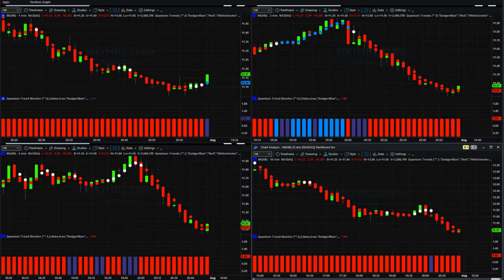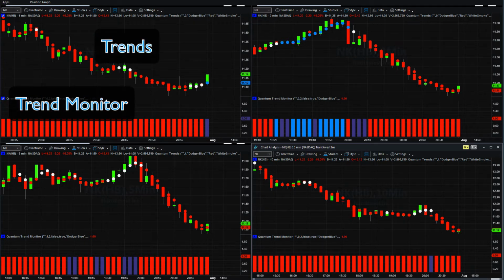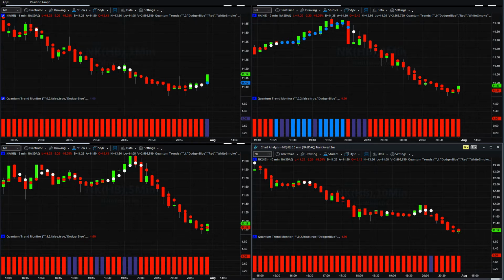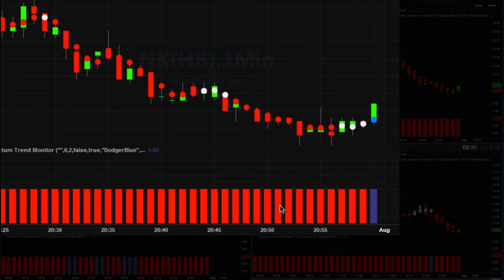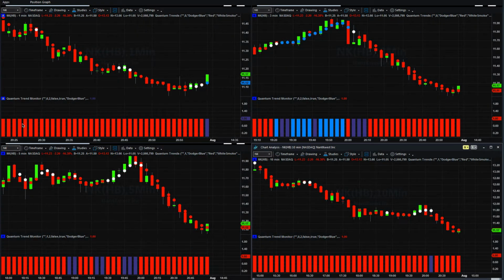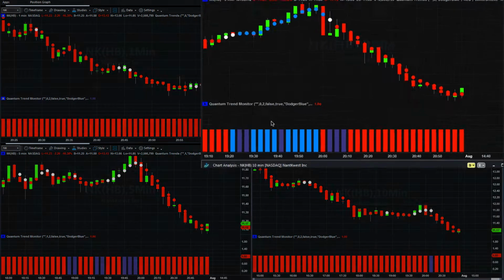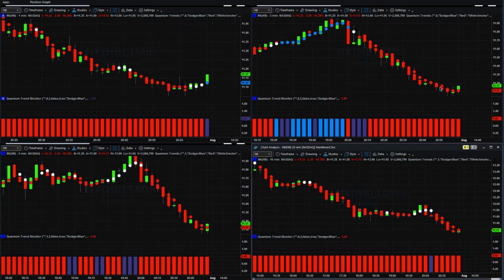Staying in a bearish trend using the trends and trend monitor indicators for Tradestation Securities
Staying in a bearish trend using the trends and trend monitor indicators for Tradestation Securities. How to stay in a bullish trend using the trends indicator for Tradestation Securities. One of the oldest maxims in trading is ‘let the trend be your friend’. But as we all know this is easier said than done! Why? Because first of all you have to identify a trend and then you have to stay in it, which is one of the hardest things to do in trading

Staying in a trend to maximize your profits is extremely difficult. In addition, how do you know when a trend has started? It’s very easy to look back and identify the trend, but not so easy at the live edge of the market.

As this is where the Quantum Trends indicator for Tradestation can help you. It is the ‘sister’ indicator to the Quantum trend monitor. Together they go hand in hand to keep you in and surfing the trend. The Quantum Trends indicator describes the trend graphically as it develops working at the live edge of price action and so moves quickly to highlight the potential start of a new trend.

And most importantly the trends indicator signals when a market is moving into a congestion phase, by painting the trend dots in a neutral grey, giving you the information you need in a timely and clear way. When these trend dots appear the market may simply be pausing, or even reversing, but this early warning signal gives you an immediate heads up that the trend is weakening for the time being. Trends themselves are then described with either red or blue depending on whether the trend is bearish or bullish, and so giving you the confidence to stay in to maximize your profits.

The Quantum Trends indicator can also be fine-tuned, giving you the right tools for the right job. If you prefer scalping, simply adjust the settings accordingly and increase the sensitivity. But if your approach is longer-term, perhaps swing or trend trading, simply adjust the control and decrease the sensitivity. The MT5 Quantum Trends indicator works in all timeframes for both the standard and custom charts, and as you with all the other Quantum Trading indicators work with all the asset classes available on the Tradestation platform including stocks, indices, commodities, cryptocurrencies, and of course forex.

The Quantum trend monitor indicator for Tradstation has been developed to do just that - to monitor trend strength and to display and confirm every aspect of the trend, from major changes and reversals, to more subtle pauses, and all with one simple objective in mind - to help you maximise profits from the trend itself, and then deliver timely signals for the right time to enter, exit or hold a position.

As we all know, markets never go up or down in a straight line. They rise and fall constantly, creating pullbacks corrections and reversals, some major and some minor. And with each rise and fall, so our emotions rise and fall. Hope, then fear, then hope. This is when the market will try to frighten you out of a strong position. It is when you are most vulnerable.

But not if you have the Quantum Trend Monitor for Trading View.

The indicator has been designed to absorb these temporary pauses and pullbacks. It does so by analysing the price action and then delivers the result as a solid bar which is either bright blue or bright red that moves to a transitional color of dark red or dark blue, if the trend shows temporary weakness which is typically seen in congestion phases, but if it is a true change in trend direction, the indicator will revert to a bright color, as the new trend develops. In other words from bright blue to bright red, or vice versa.

And when used in conjunction with a multiple time frame approach, it is the indicator which will really make ‘the trend your friend’. Now you will be able to monitor the trends in multiple timeframes in real time, reducing risk, improving returns, and increasing your overall profitability.

And the perfect complement to the Trend monitor is the its sister indicator the Quantum Trends indicator. The Trend monitor takes a more considered view of the trend whilst the trends indicator works close to the price action.

The Trend monitor indicator works on all the timeframes and for all markets and instruments whether commodities, stocks, indices, cryptocurrencies or forex. And whatever your style of trading, the indicator can be adjusted to suit your own trading style and risk profile. Reducing the sensitivity increases the congestion phases which are then maintained until the trend is established more firmly, whilst increasing sensitivity reduces the congestion phases and so signals changes in trend earlier. The choice is yours.